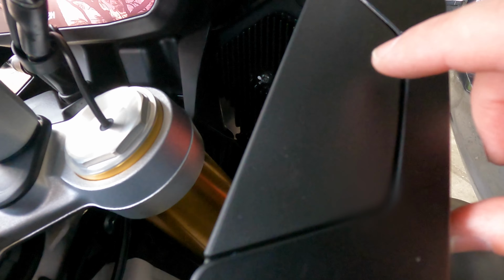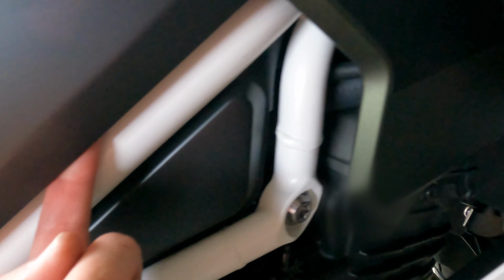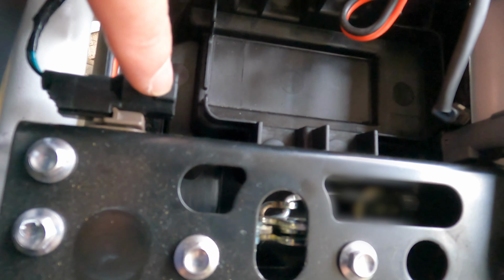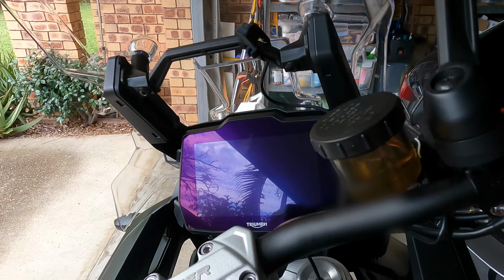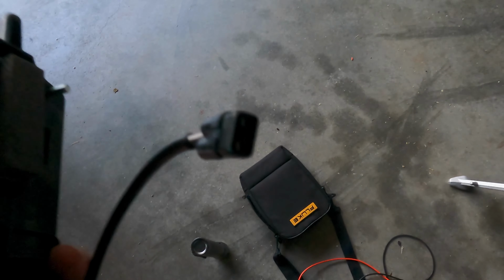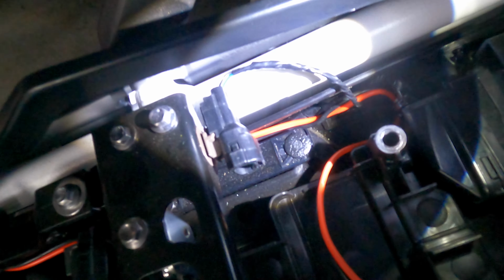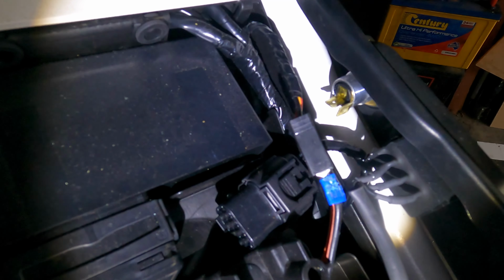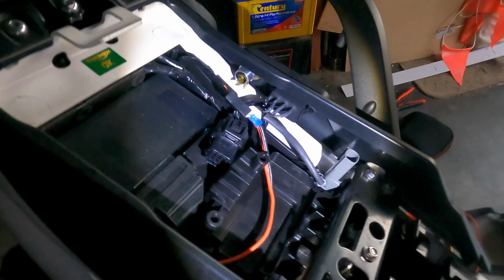2022 Triumph Tiger Rally Explorer - Garmin Zumo GPS wiring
In this video I show how I route the wiring for the Garmin Zumo GPS from the front of my 2022 Triumph Tiger to the rear where I connect it to a power source under the rear seat.